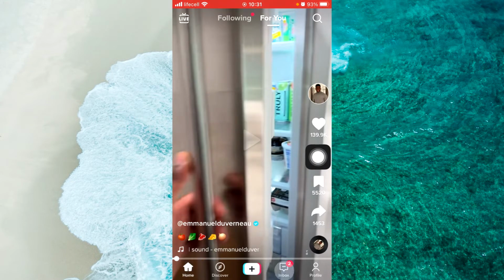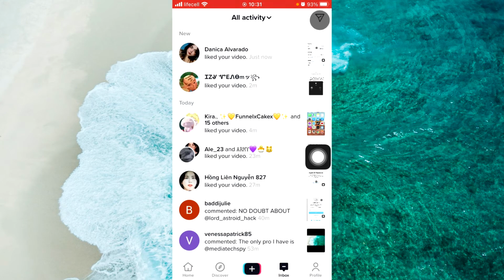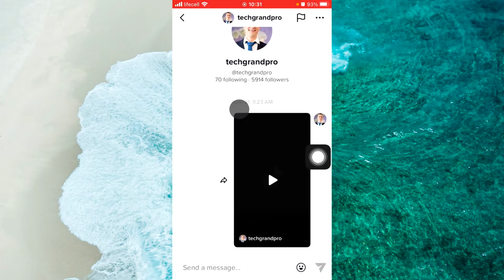How To Mute Messages On Tiktok(2023)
Let's Mute any Messages On Tiktok.